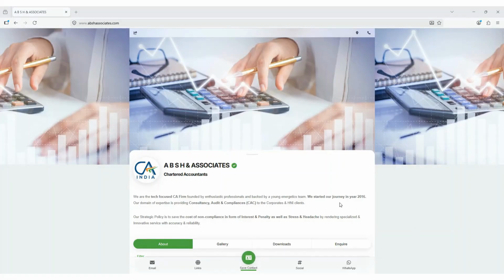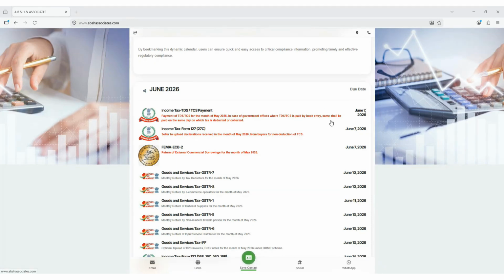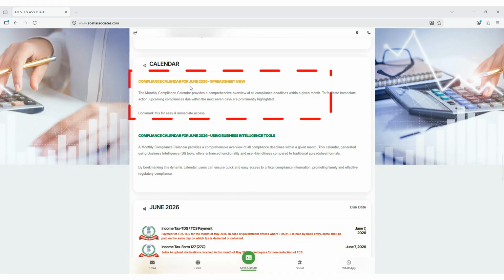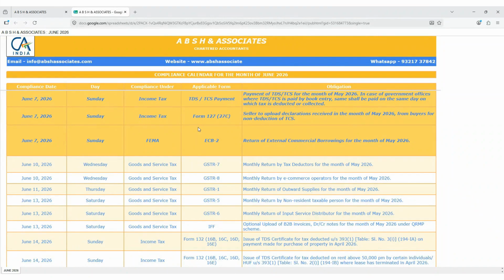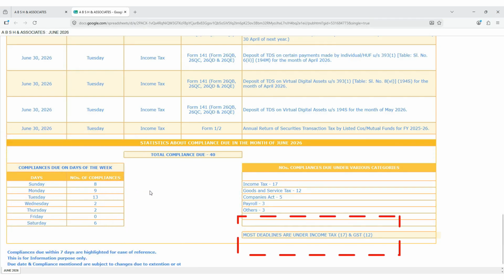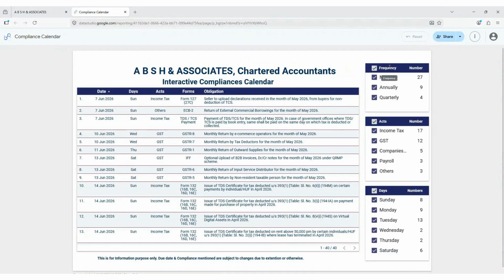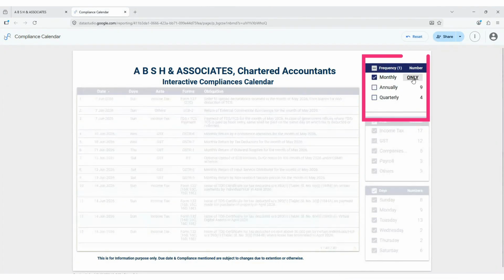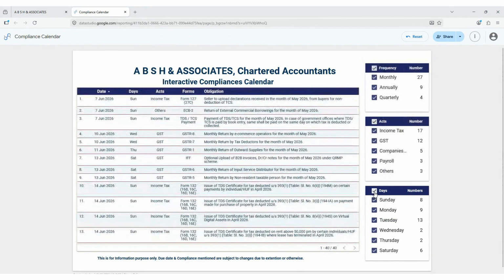Master Your Compliance Tracking: Step-by-Step Calendar Guide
Stay ahead of your legal obligations and avoid costly penalties with our comprehensive guide to the June 2026 Compliance Calendar. This is absolutely FREE.

To support the diverse needs of different business categories, our website offers the June 2026 Compliance Calendar in three flexible formats:

to choose the calendar format that best suits your business needs and stay ahead of the curve.

The Goal: Plan. Prepare. Comply.